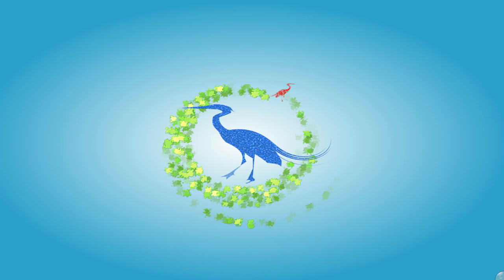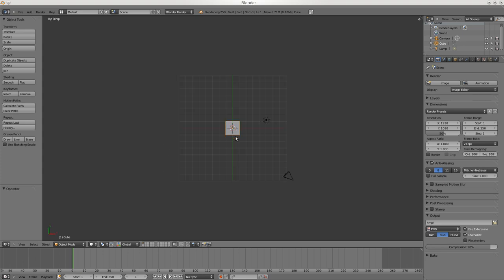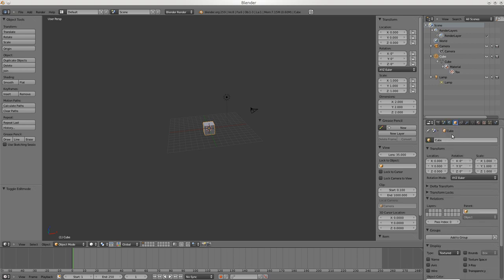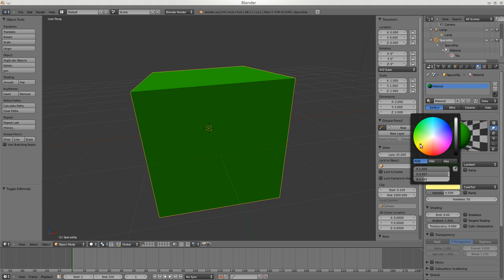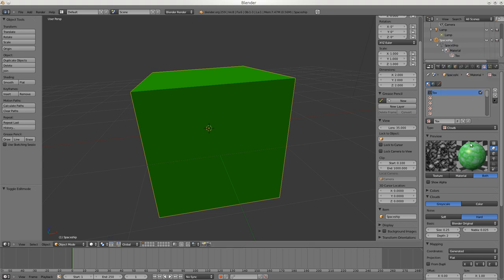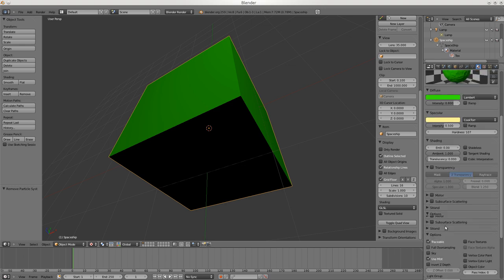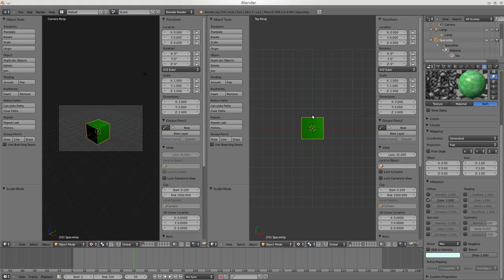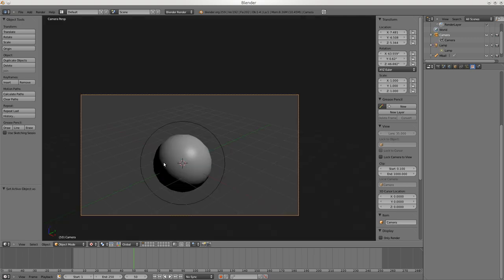Blender Tutorial Overview For Space Ship Makers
Using Blender 2.59 r39701 I give an overview and introduction of Blender 3d. The next video will cover making the floor plan 3d. This video is made for the beginners or people that just need a quick overview of the new Blender 3d.

These are the hot keys for the old program but most of them remain in the newer 2.5 versions.